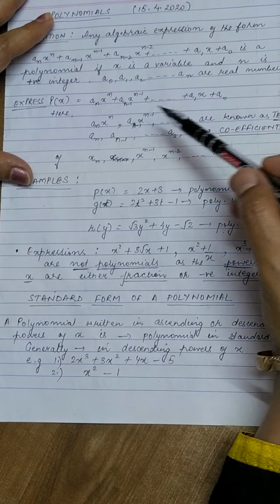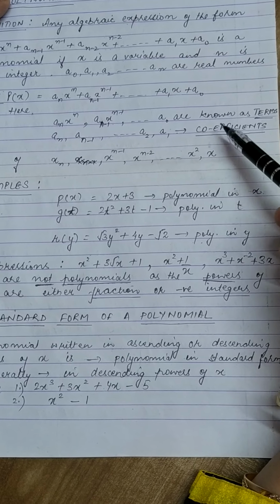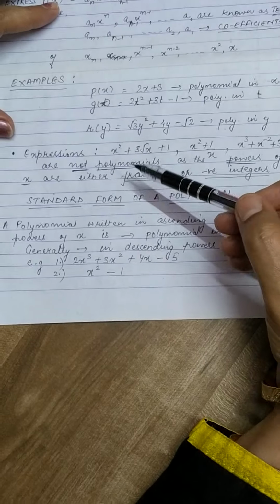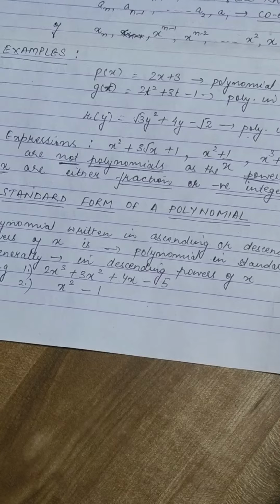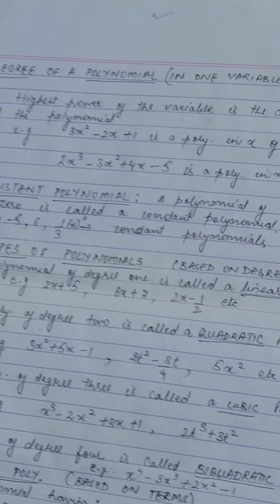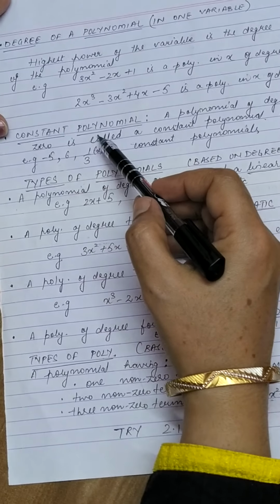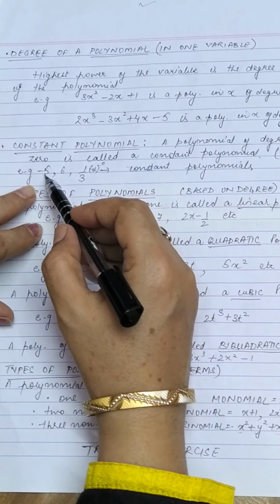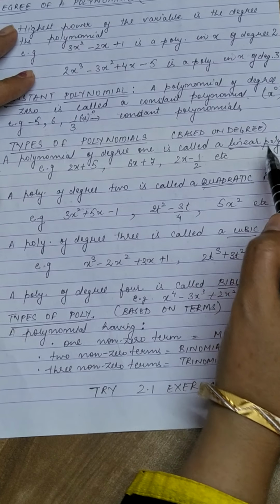Polynomials Introduction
Polynomials for Class 9 by Sonia Dua